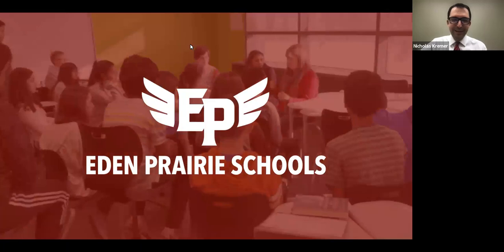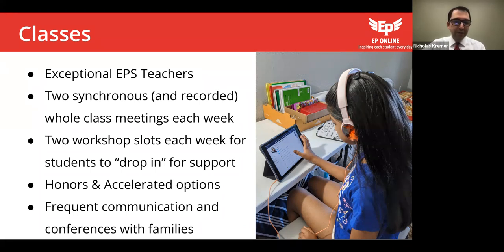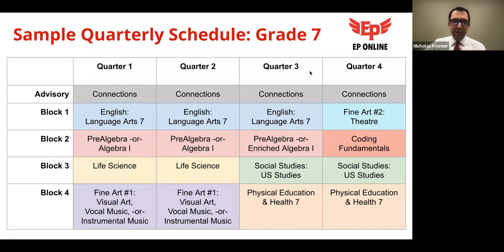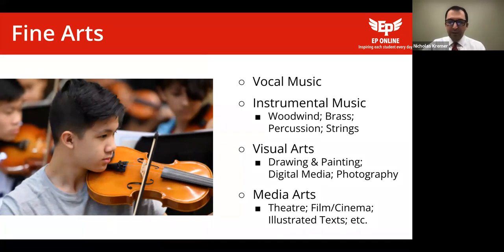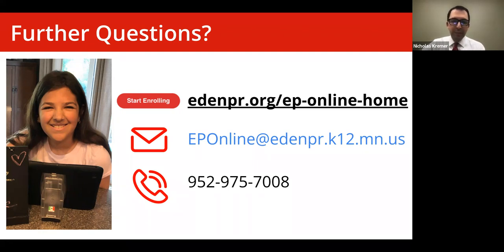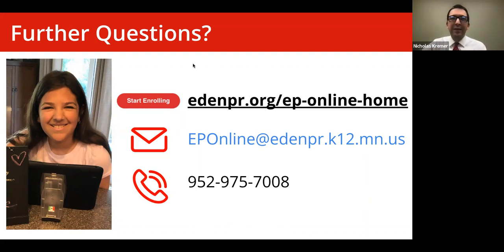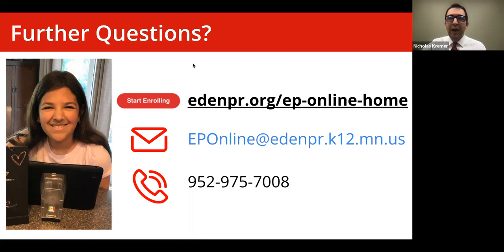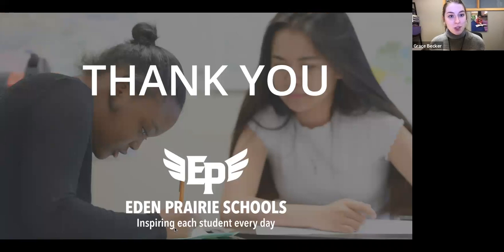EPO Middle School Course Registration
In EP Online, students experience top-notch Eden Prairie Schools curriculum from anywhere in the state. Principal Nick Kremer explains the middle school schedule, available courses and registration process.